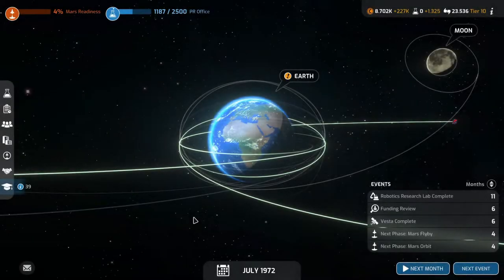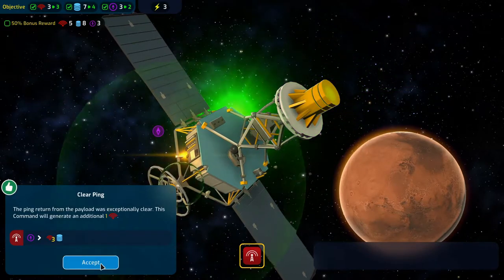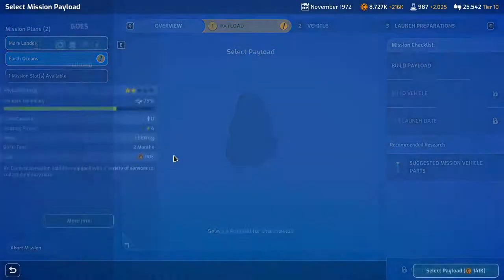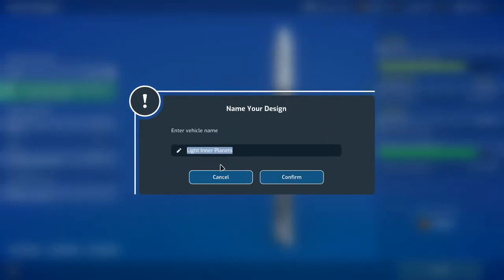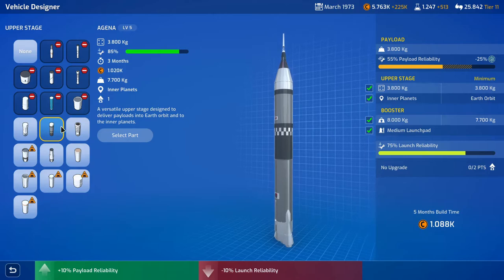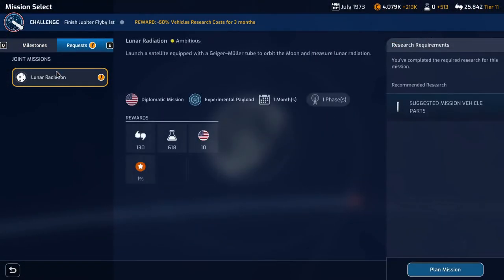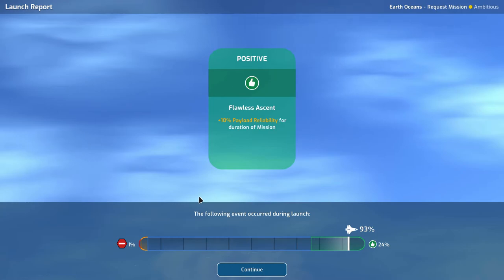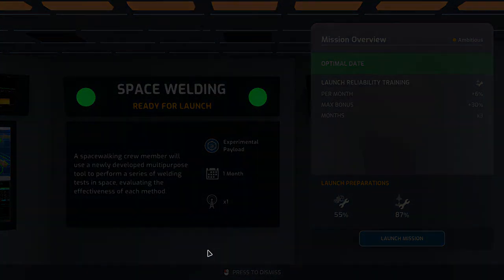Mars Horizon Gameplay Ep12 | HQ Expansions